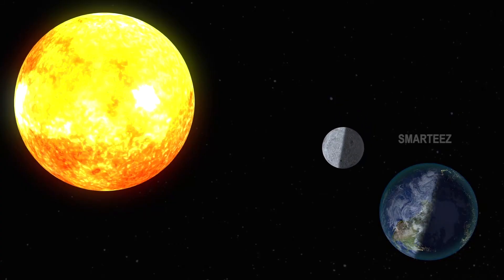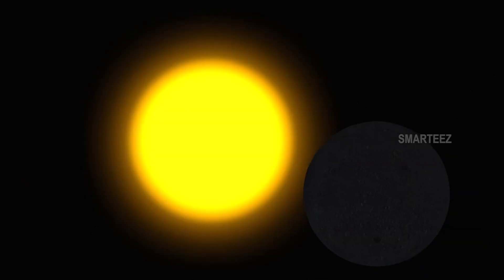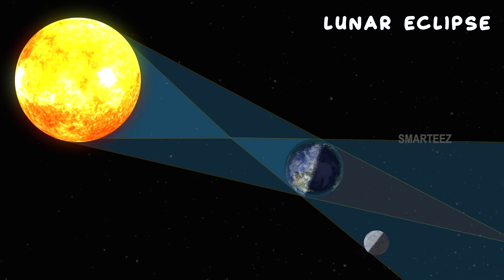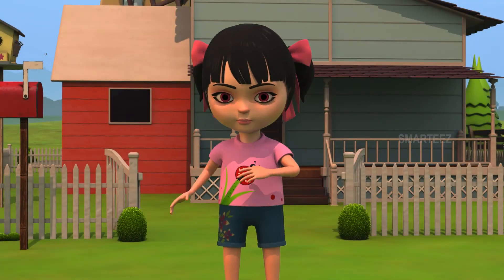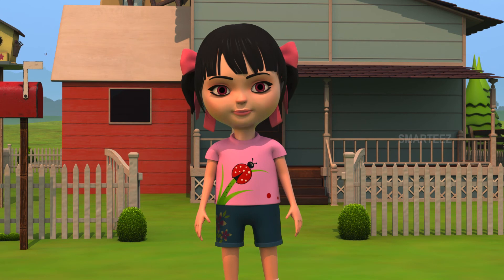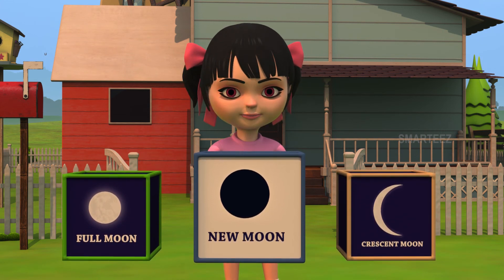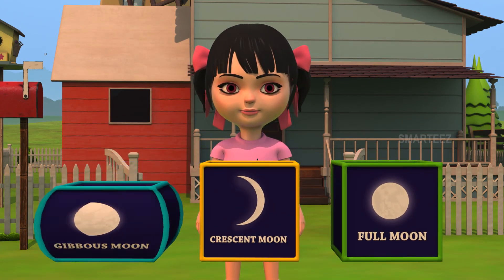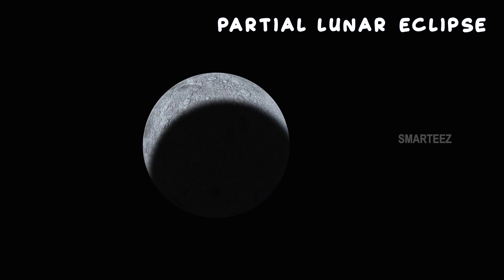Solar and Lunar Eclipse Explained | 🌞🌍🌙 Sun, Earth, Moon | Educational Videos for Kids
Smarteez videos educate kids in the most entertaining way, which is through storytelling and animation which will make the kids a lot more receptive, and our trials proved our thinking was right on target.

Everything is fun, exciting, and interesting on Smarteez TV. Kids Math, ABC, 123, Phonics, Counting, and more educational videos. You can watch all episodes on smarteez for free.